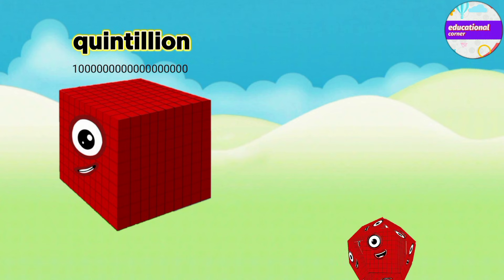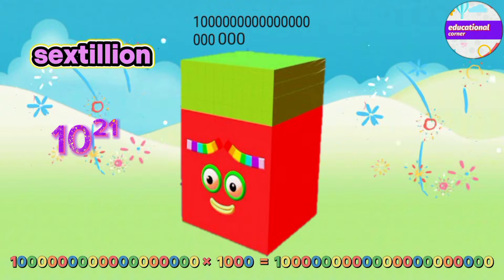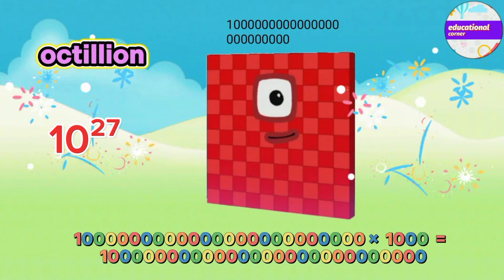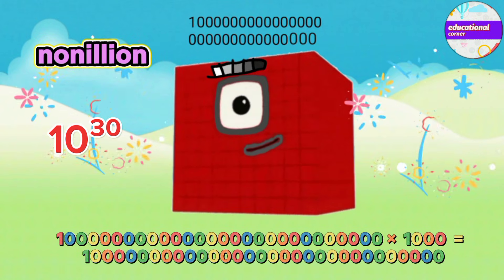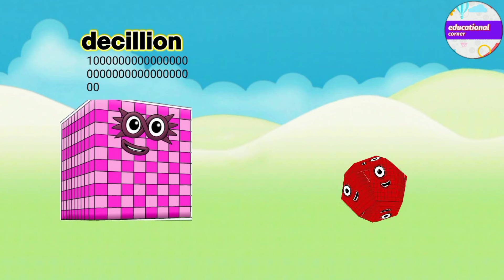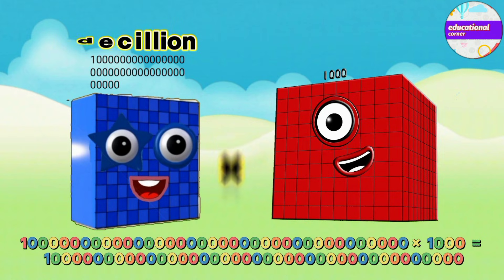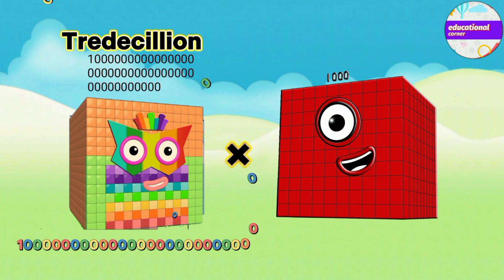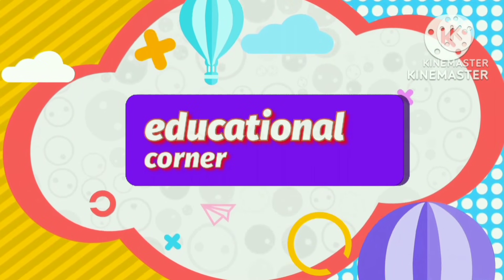MULTIPLICATION OF 1 BIG NUMBERS | MULTIPLYING GIANT NUMBERS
MULTIPLICATION OF MATHBLOCKS BIG NUMBERS pt.2 | MULTIPLYING GIANT NUMBERS,@educationalcorner110